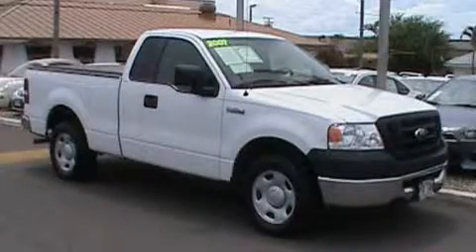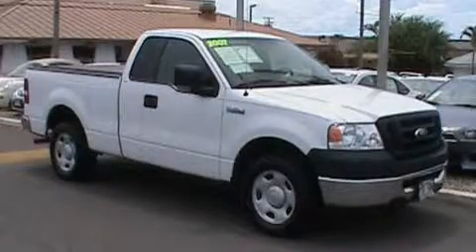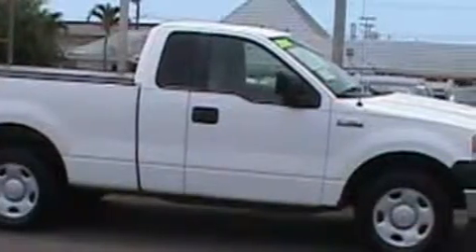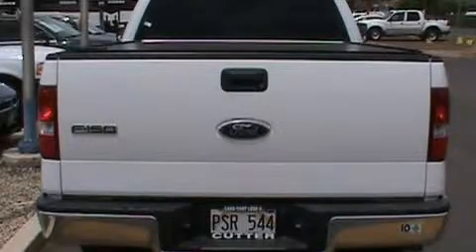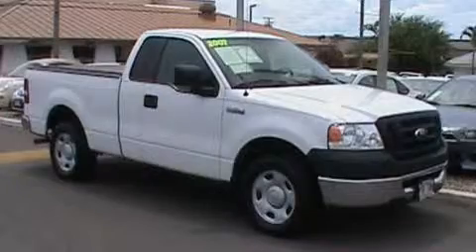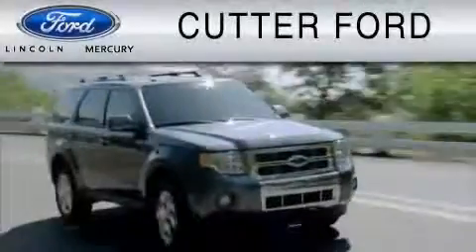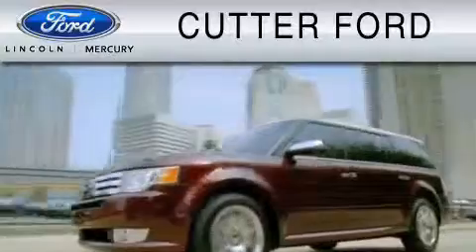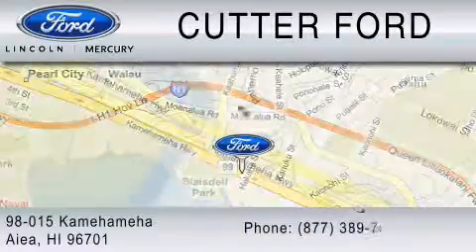Used 2007 FORD F-150 Aiea HI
Year: 2007
 Make: FORD
 Model: F-150
 Engine: 4.6L V8
 Trans.: AUTO 4SPD
 Exterior: WHITE
 Miles: 25,116

 2007 FORD F-150 Aiea  HI